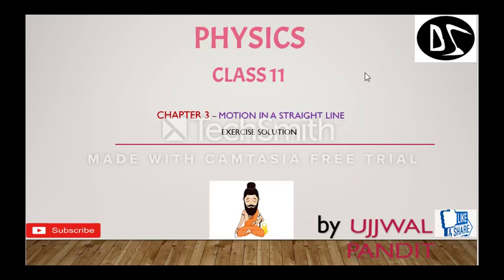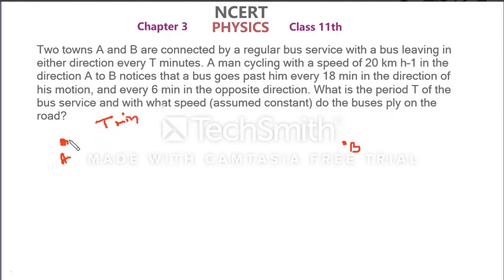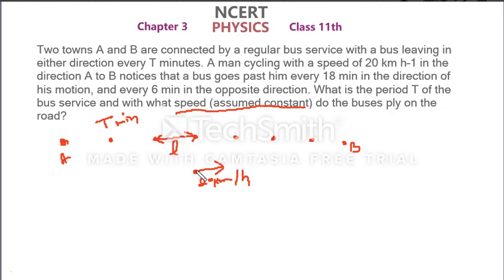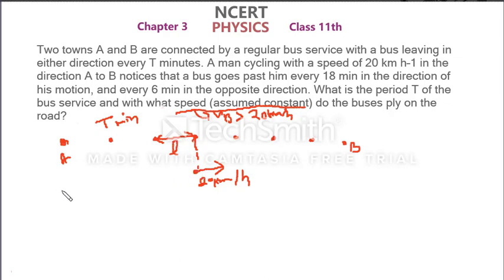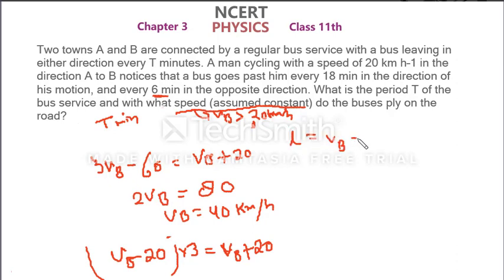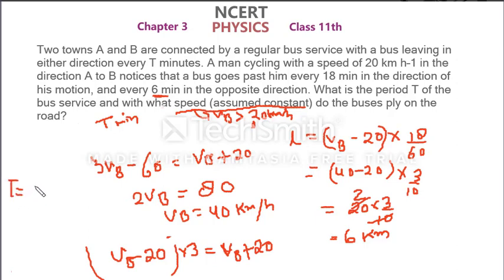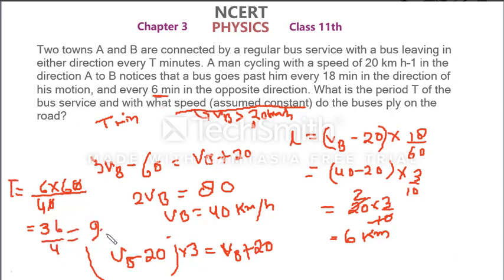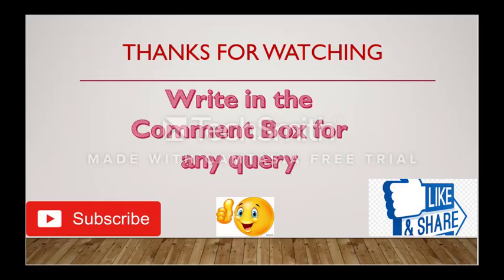CLASS 11th PHYSICS NCERT Chapter 3 Solution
In this video I have described the understanding and approach to solve question of relative motion of Chapter Motion in a straight Line of class 11th.